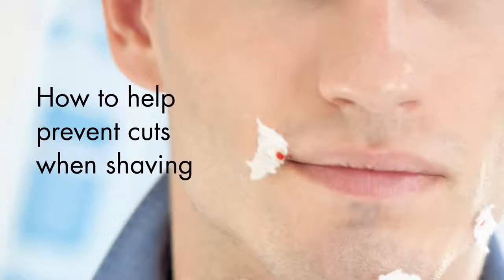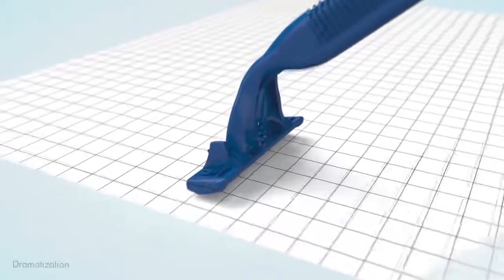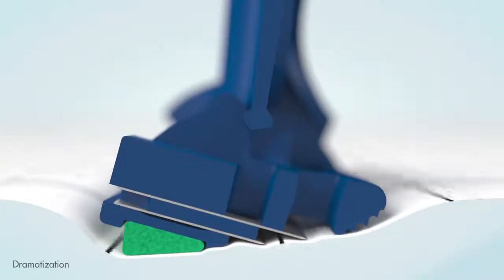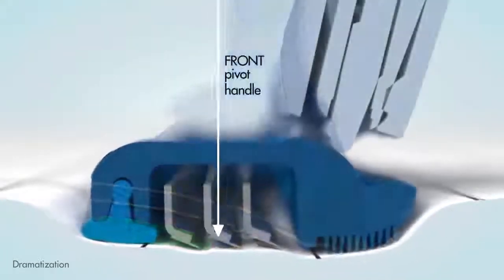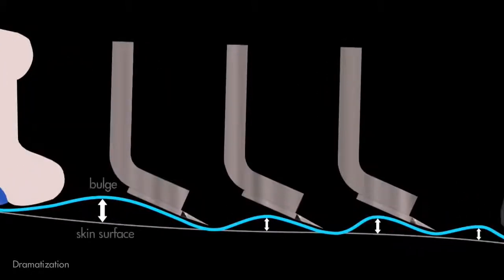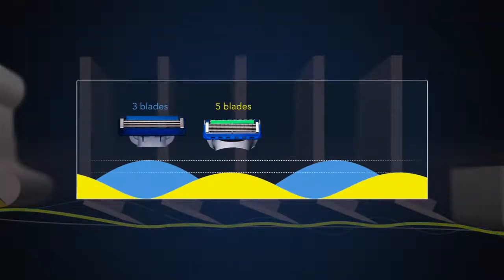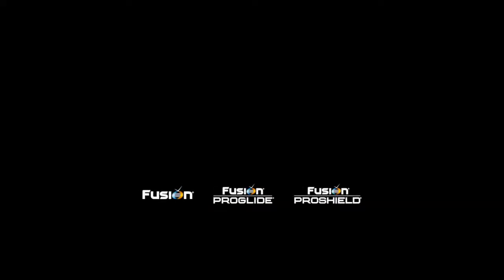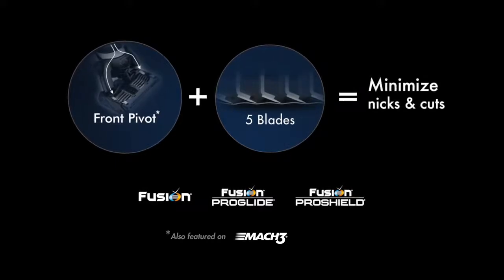How to minimize cuts while shaving | Why choosing the right razor can help | Gillette